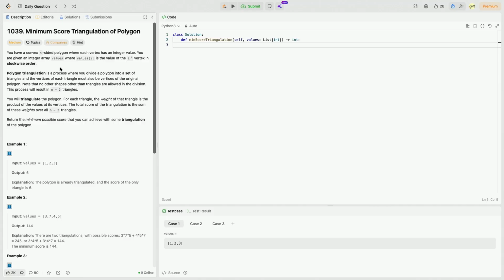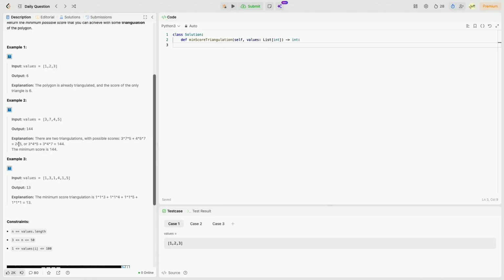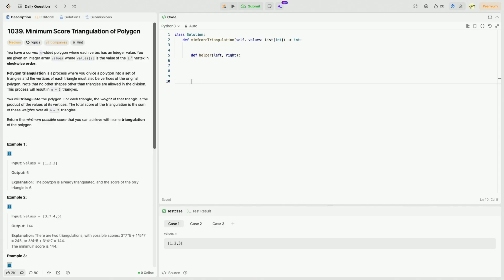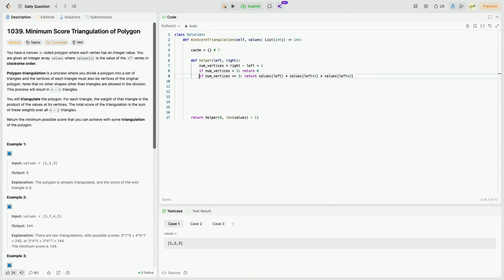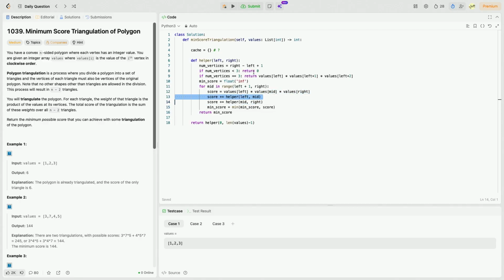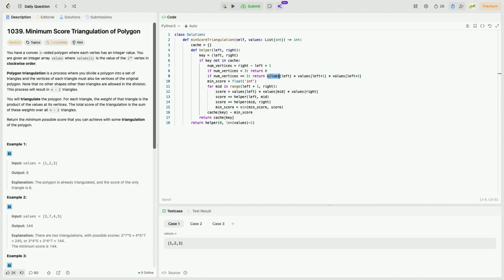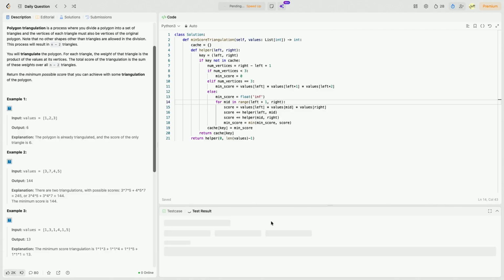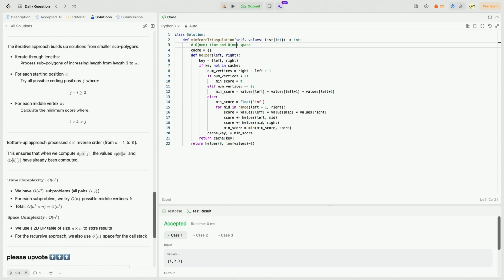LeetCode 1039 | Minimum Score Triangulation of Polygon [medium]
LeetCode 1039 | Minimum Score Triangulation of Polygon is about partitioning a convex polygon into triangles to minimize the sum of triangle costs. The difficulty is recognizing overlapping subproblems and correctly structuring the interval dependencies so you do not double‑count or miss optimal substructures.